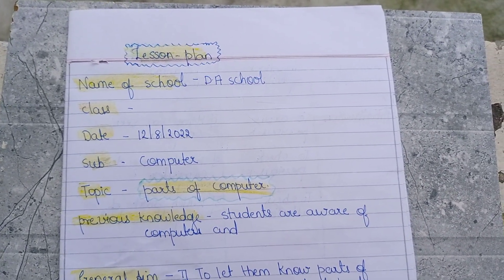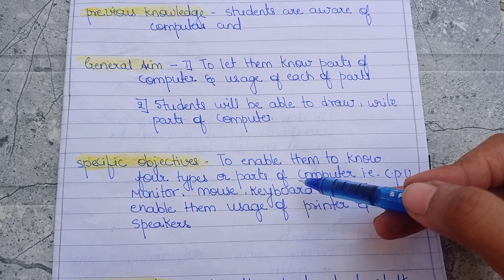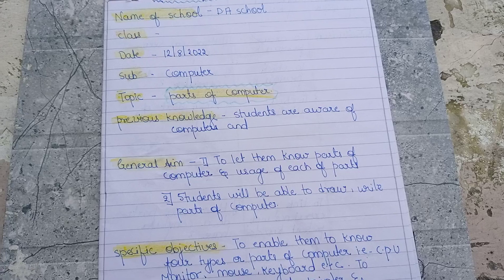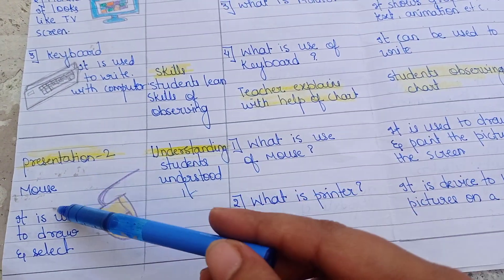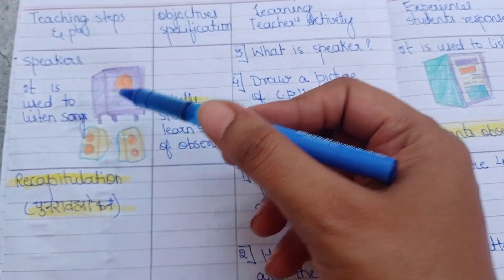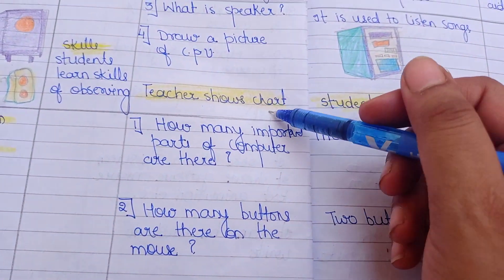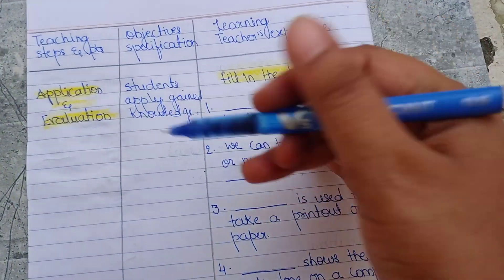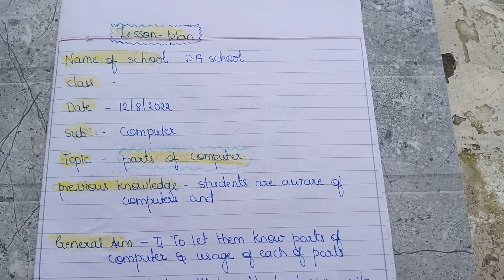lesson plan format / lesson plan on parts of computer/ computer lesson plan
Hello everyone so today in this video we will see how to make lesson plan for the topic parts of computer... it is computer lesson plan.. hope you like it.

2 - computer and its uses.